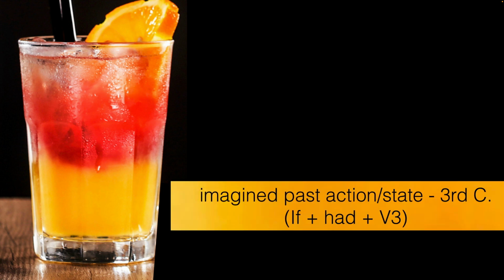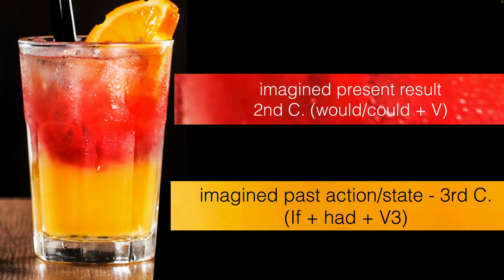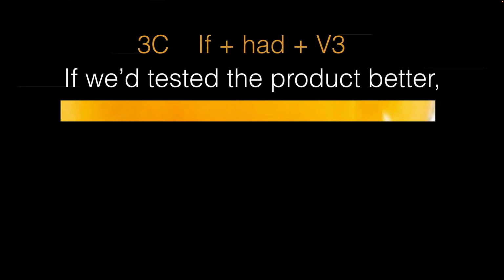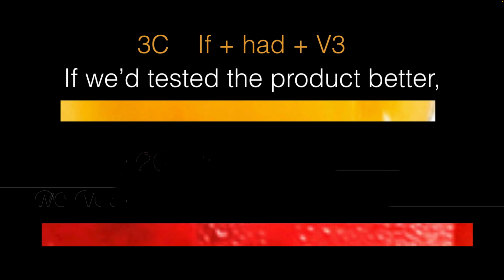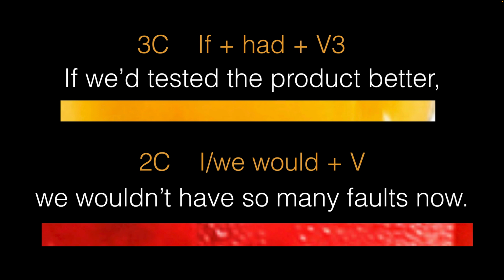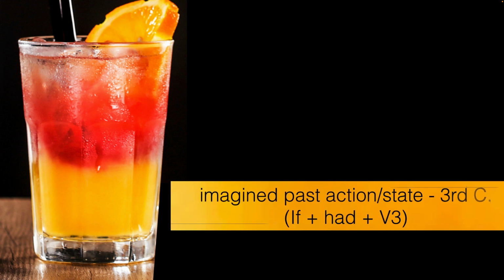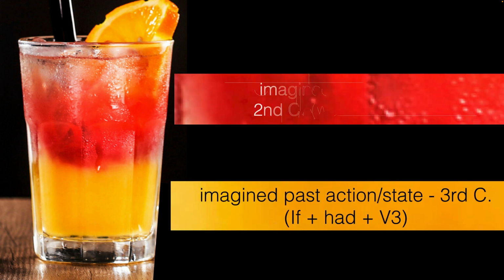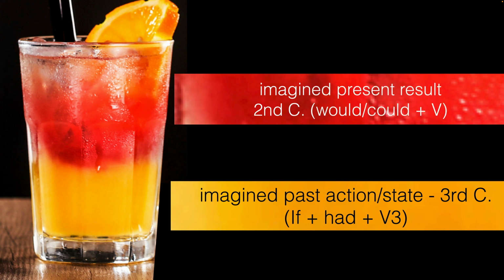How to make mixed conditionals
This business English explores the mysterious mixed conditional. It shows how to combine the third conditional (if sentences) with the second conditional to talk about an imagined past and its imagined present effect. I give example sentences showing the form and grammar.